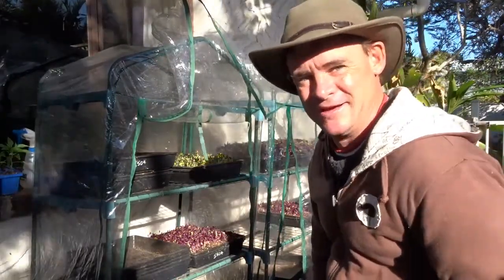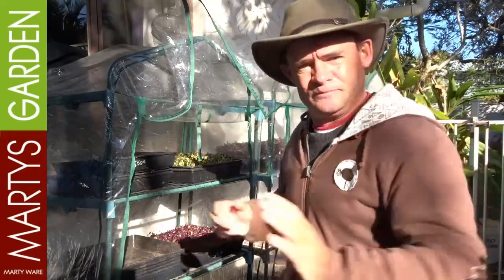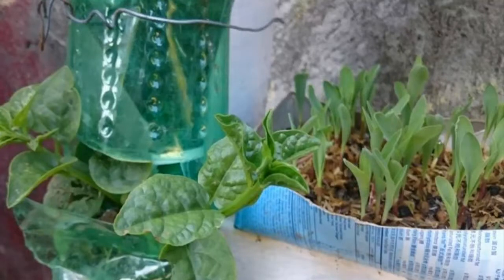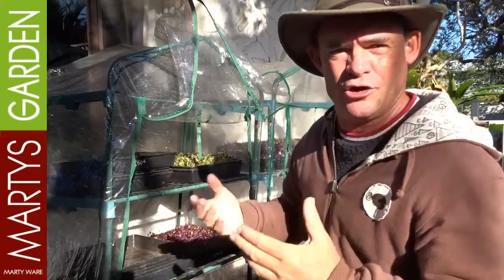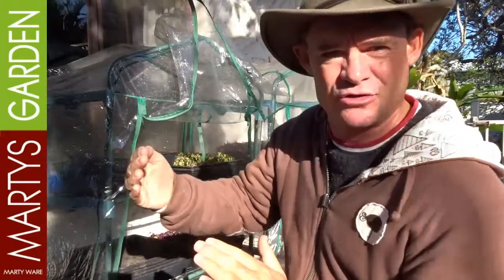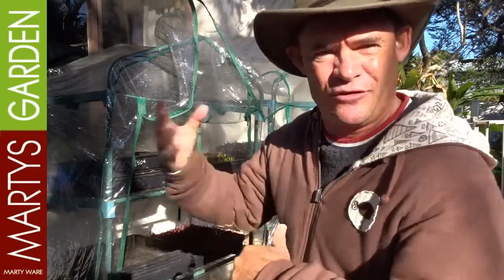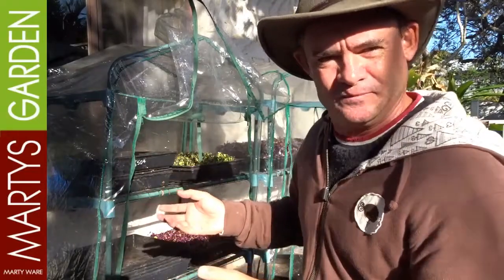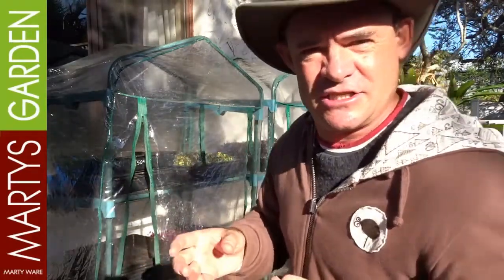Martys Garden Helps Children Grow Food in Developing Nations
Micro Farming, sustainable agriculture has always been my passion.  Marty's Garden has reached over 2.4 million people online since it started.
But now, it's time to get this education out to those who don't have access to the internet and basically have hardly any food.
That's why I am starting my not for profit food ministry.  By watching and sharing my videos you also help provide support for these kids who really need it most.
Happy Gardening/Farming
Marty Ware